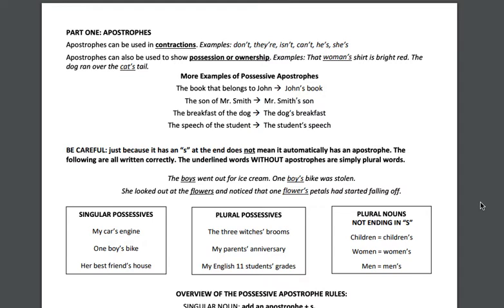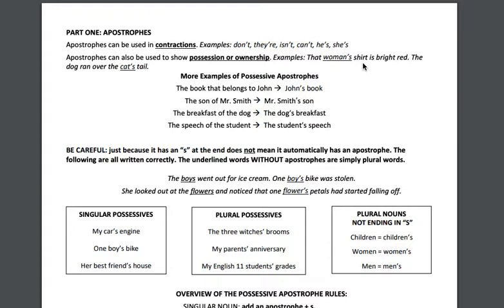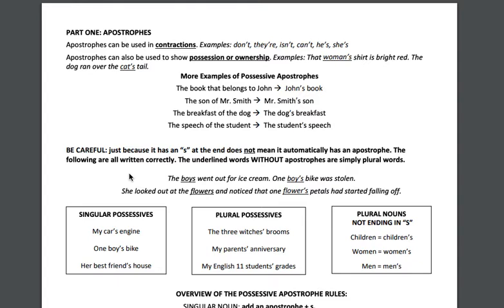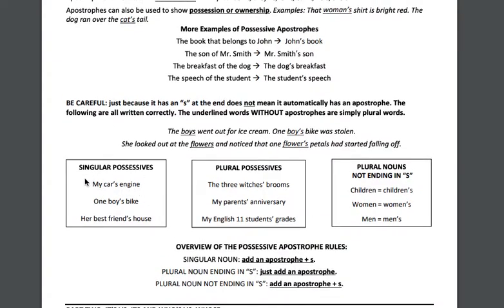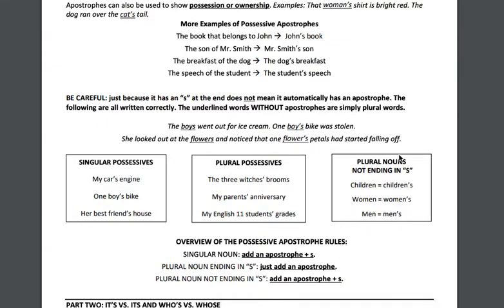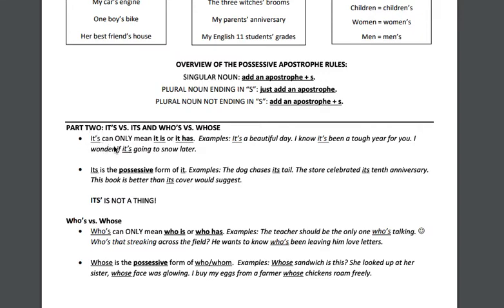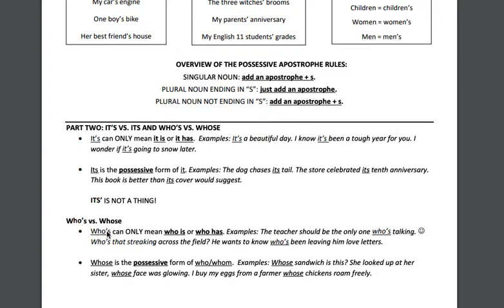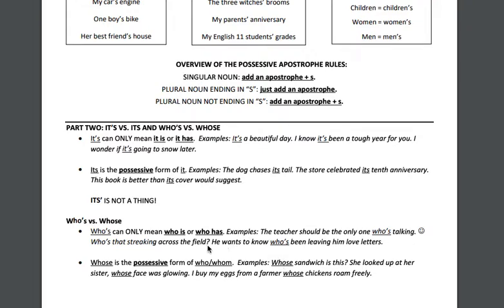Grammar Notes, 2/9